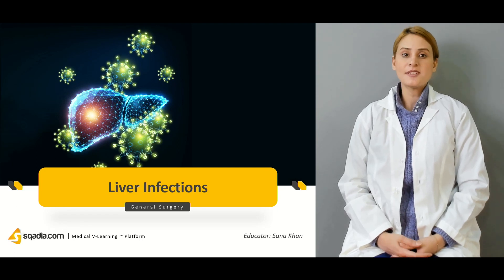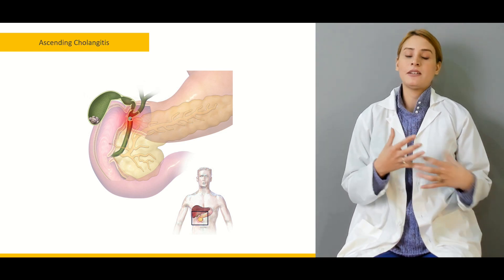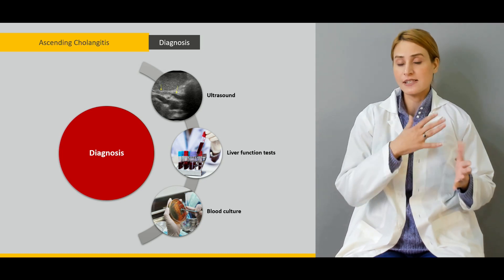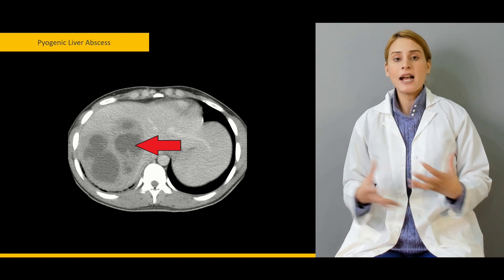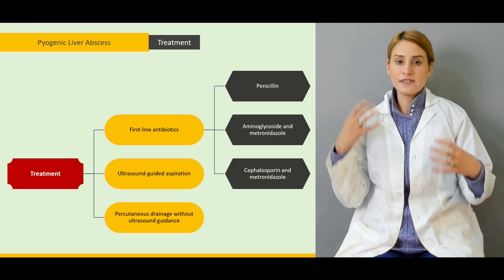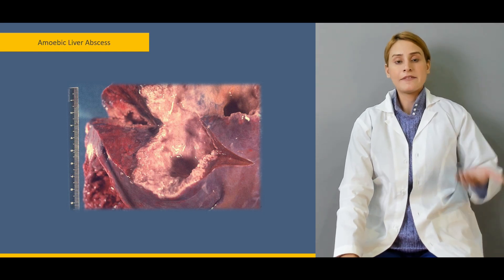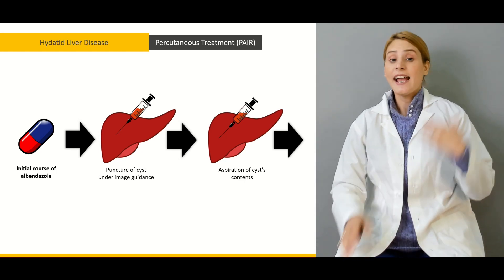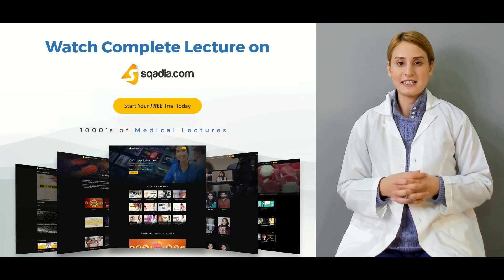Liver Infections Pathophysiology | Hepatitis Viruses A and B | Charcot’s Triad | TRAILER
📚 Comprehensive Guide to Liver Infections 🩺

sqadia.com offers a series of engaging lectures on the Stomach and Liver, covering Diseases of the Liver, Chronic Liver Conditions, and Liver Trauma.

This particular lecture focuses on liver infections, with an emphasis on the most common types: Hepatitis Viruses, including Hepatitis A and Hepatitis B. 🌟

▬ 📜 Liver Infections ▬▬▬▬▬▬▬▬▬▬
Liver infections can be caused by viruses spread through blood or semen, contaminated food or water, or close contact with an infected person. 🌍🦠

👉 Bacterial Infections
Ascending bacterial infection of the biliary tract is often linked to obstruction and presents with clinical jaundice, rigors, and a tender right upper quadrant (Charcot’s triad). 🩺

Diagnosis is confirmed by finding dilated bile ducts on ultrasound, an obstructive liver function test, and isolating an organism from the blood culture. 🧬🩻

👉 Emergency Treatment
This condition is a medical emergency. Delays in treatment can lead to multiorgan failure due to septicemia. Immediate steps include administering broad-spectrum antibiotics, rehydration, and arranging for urgent endoscopic or percutaneous transhepatic drainage of the biliary tree. 🚑💉

👉 Biliary Stone Disease
Commonly associated with liver infections, causative ductal stones can be removed during endoscopic cholangiography by endoscopic sphincterotomy. 🪨🔬

👉 Pyogenic Liver Abscess
Often unexplained, common causes include biliary stone disease and intra-abdominal sepsis like appendicitis and diverticular disease. Diagnosis is suggested by finding a multiloculated cystic mass on ultrasound or CT scan. Common organisms include Streptococcus milleri and Escherichia coli, along with other enteric organisms like Streptococcus faecalis, Klebsiella, and Proteus vulgaris. 🩻🦠

👉 Amebiasis
The amoebic cyst is ingested and develops into the trophozoite form in the colon, then travels to the liver via the portal blood. Diagnosis involves isolating the parasite from the liver lesion or stool and confirming its nature by microscopy. 🦠🔍

👉 Hydatid Liver Disease
Diagnosis, percutaneous treatment (PAIR), and surgical treatment are covered at the end of this lecture. 🏥

Perfect for medical students and healthcare professionals, this lecture is a treasure trove of knowledge about liver infections. Don’t miss this essential learning opportunity! 🎓✨

🔗 Watch now and enhance your medical knowledge!